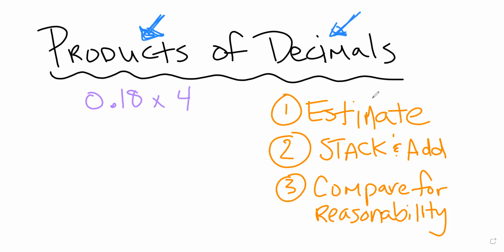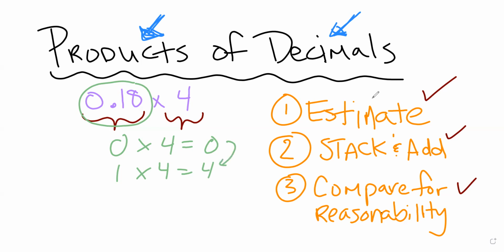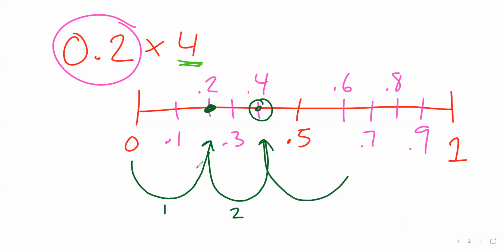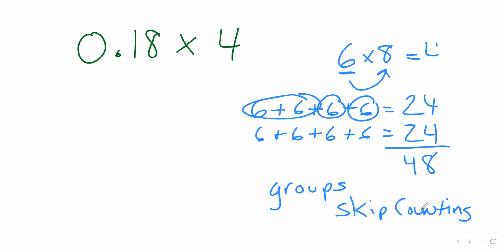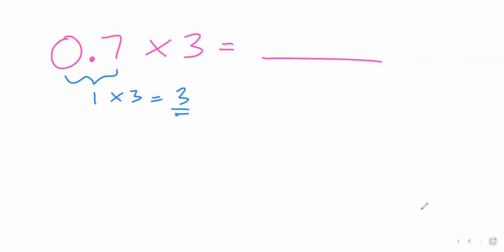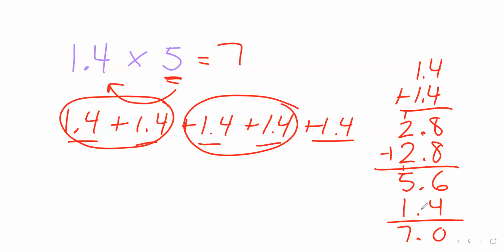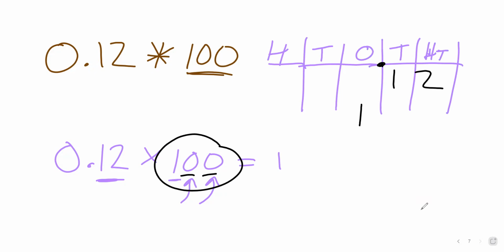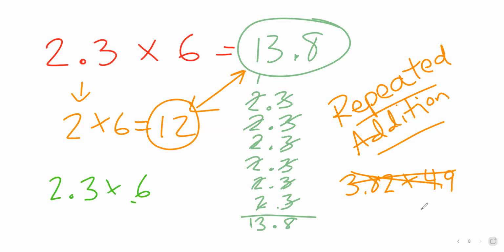Multiplication of Whole Numbers & Decimals